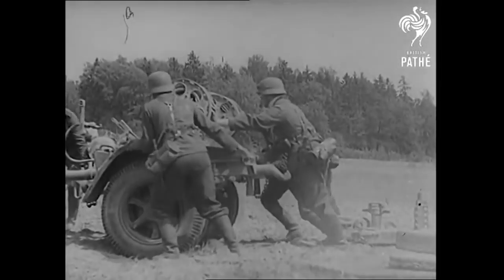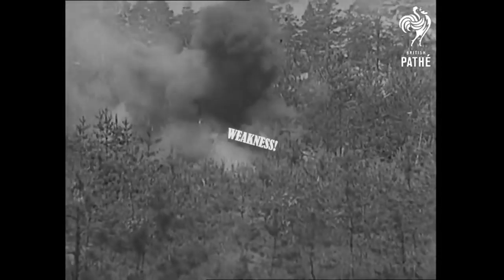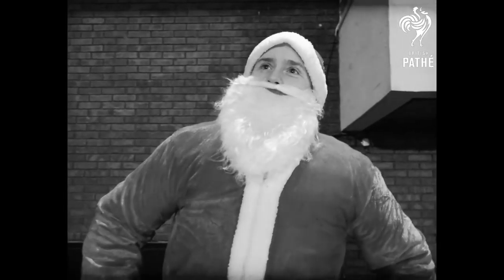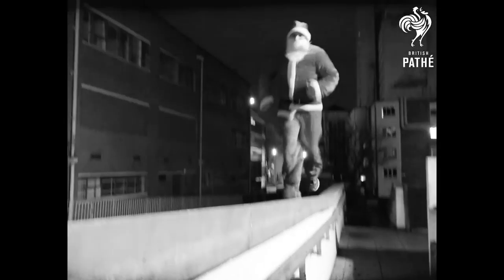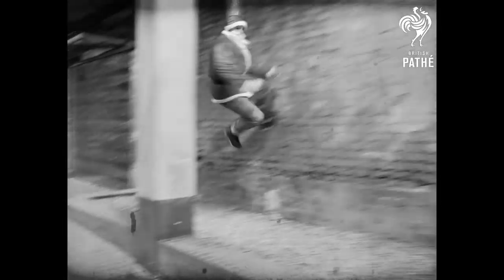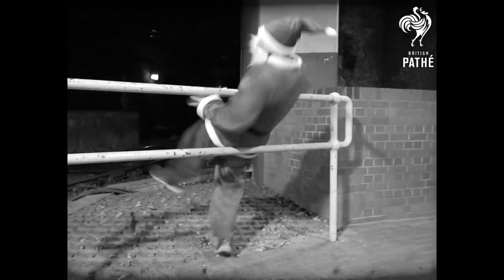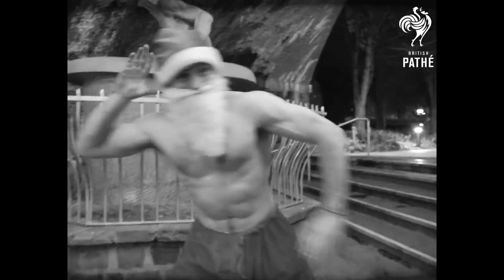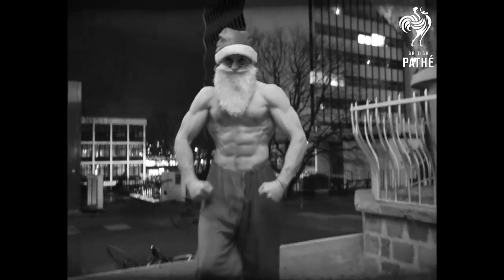Season's Greetings from Northern Parkour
An important Christmas message from Northern Parkour.

Featuring Dean Cheetham as Father Christmas.
Script and voice over by Nick Barnard.
Produced by Paul Maunder.